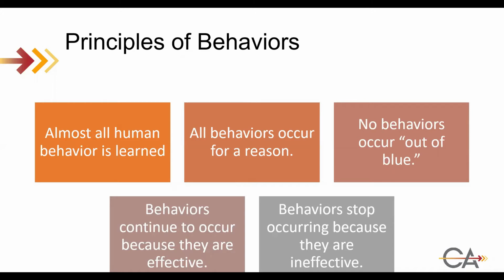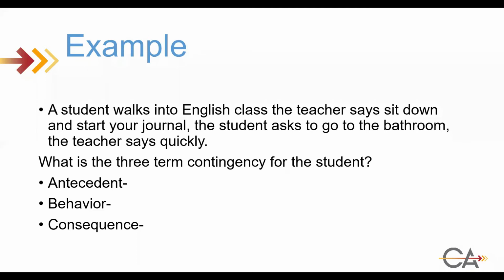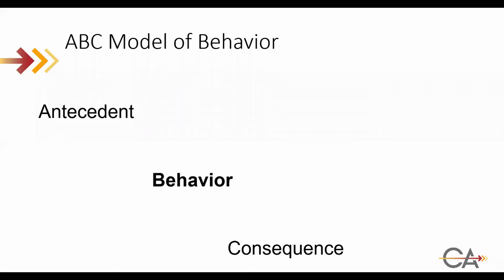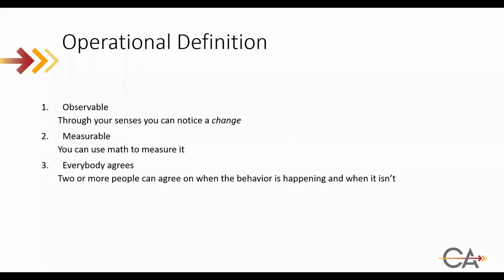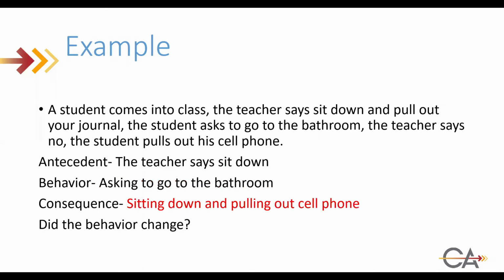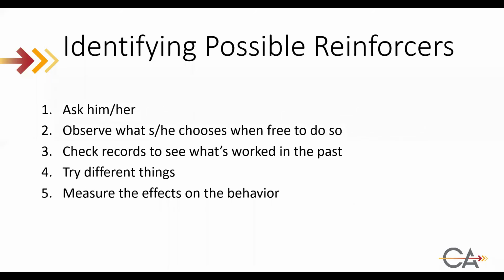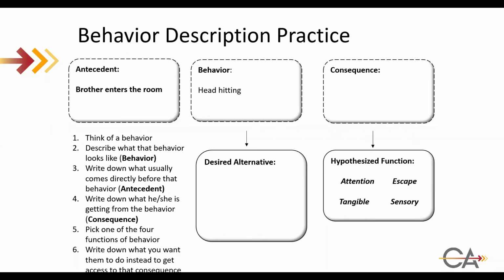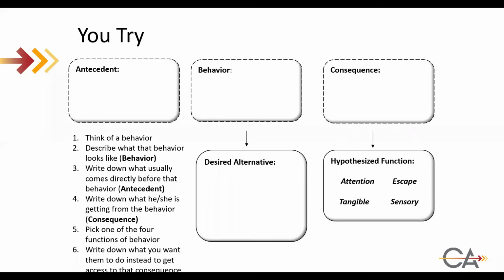Parent Resources: Understanding Behavior webinar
This 30 minute webinar will explore the three-term contingency: Antecedent’s, Behavior, and Consequences.
 In this course you will explore the three-term contingency: Antecedent’s, Behavior, and Consequences.This class will focus on what a behavior is, and how we look at what triggered the behavior (antecedent) and why they are doing this behavior (consequence). We will work on diagramming out these contingencies and identifying what an antecedent and consequence are.
This webinar is suitable for parents, caregivers, family members and professionals.
Content will take about 30 minutes and there will be time for questions and discussion afterwards for up to an additional 30 minutes.